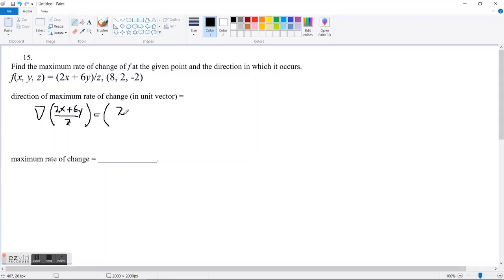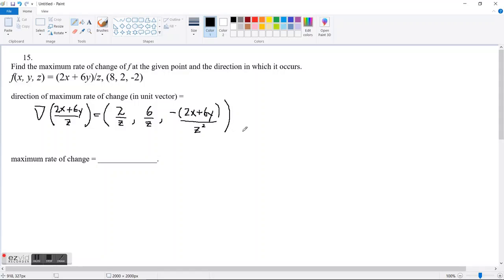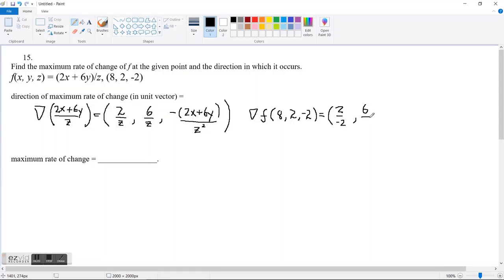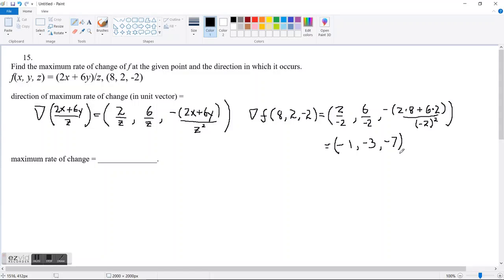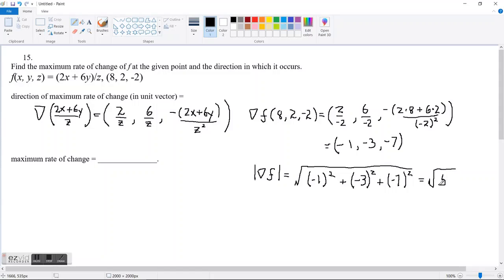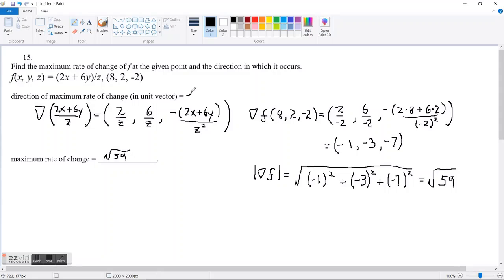midtermReviewProb15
Solution of problem 15 from the SVGS Advanced Calc midterm review